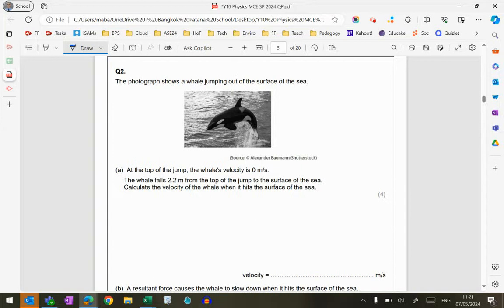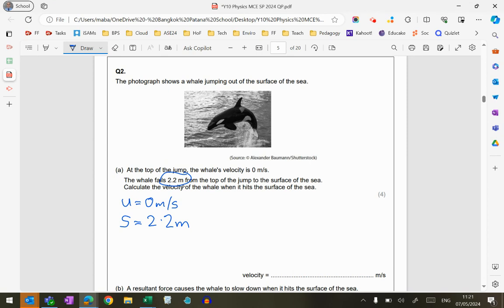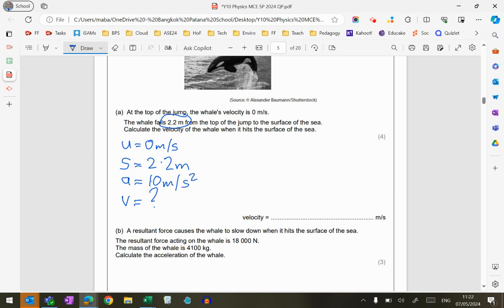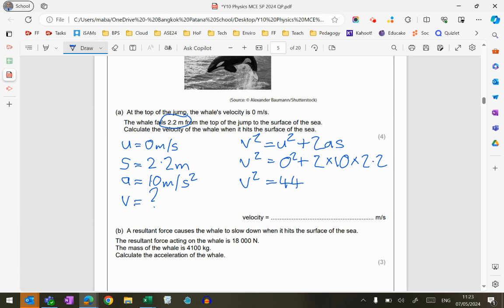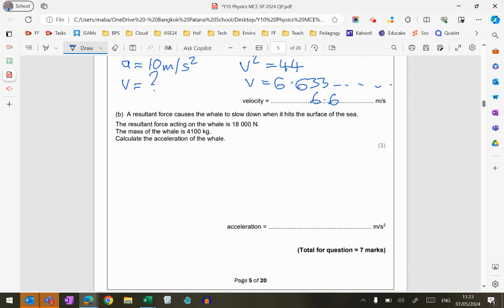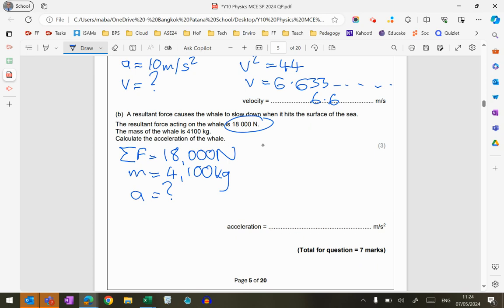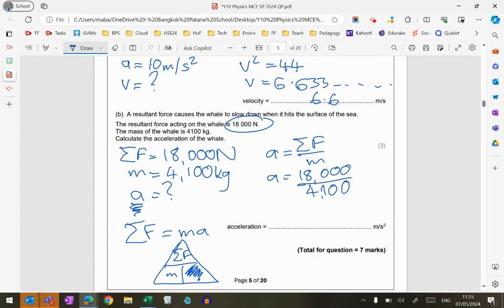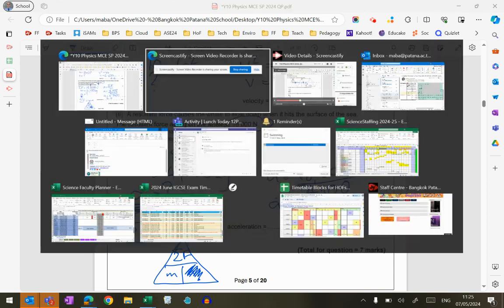Y10 Physics MCE 2024, Q2